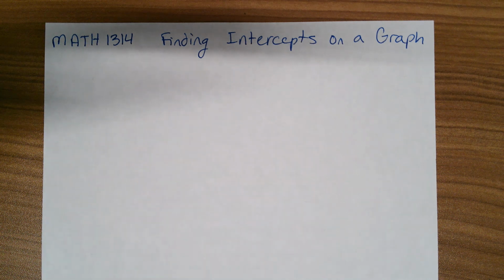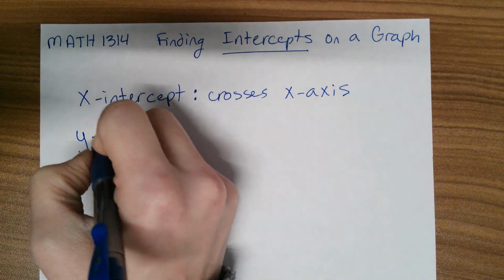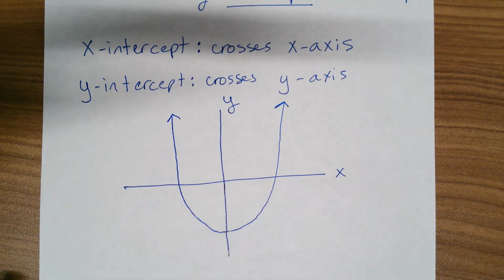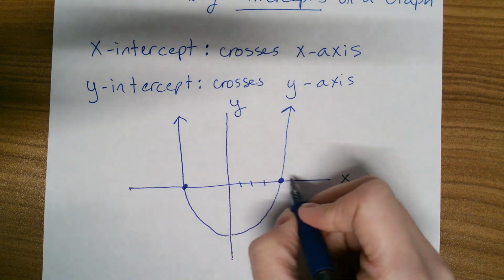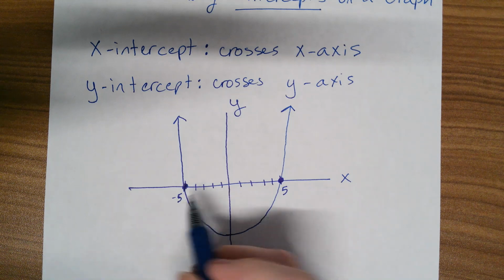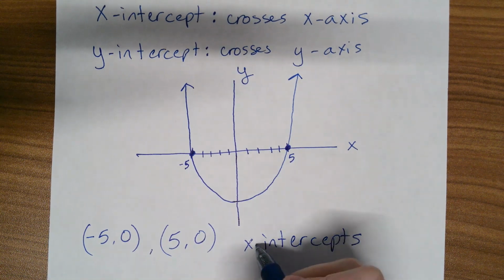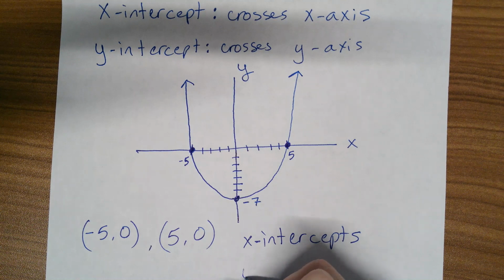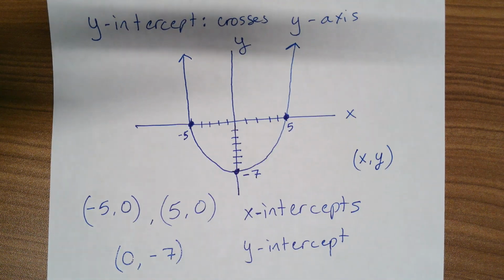Finding Intercepts from a Graph